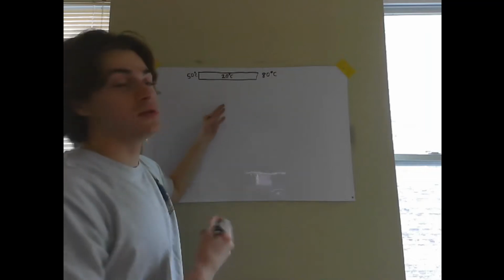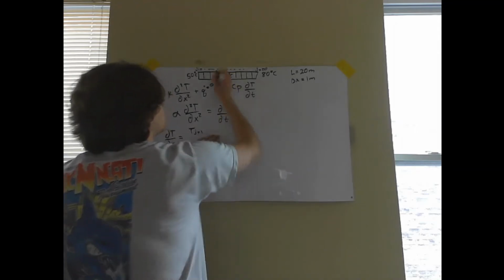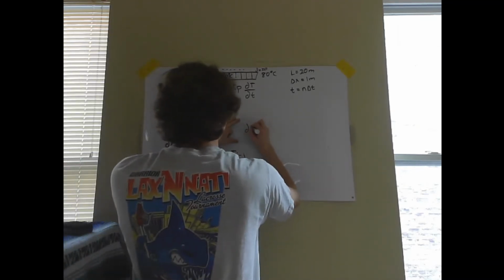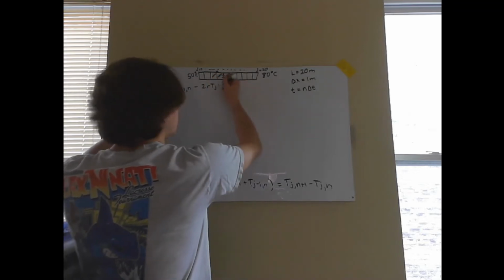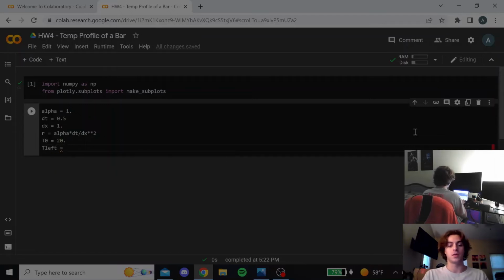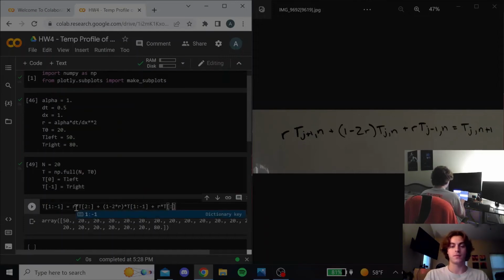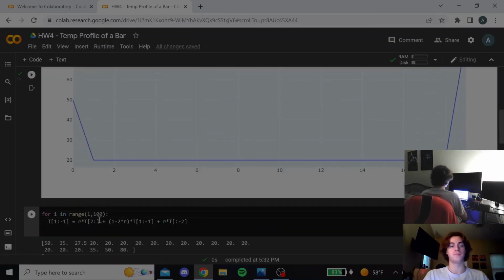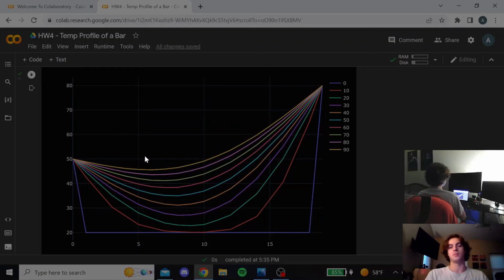Transport 1 HW 4 P2